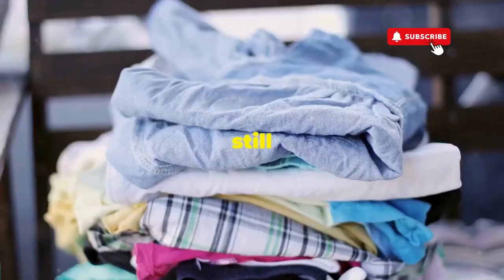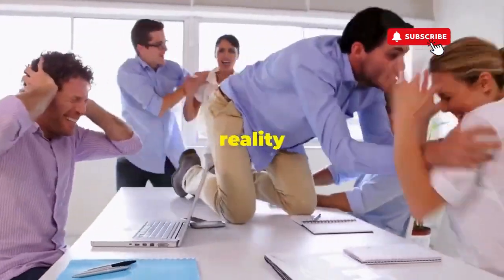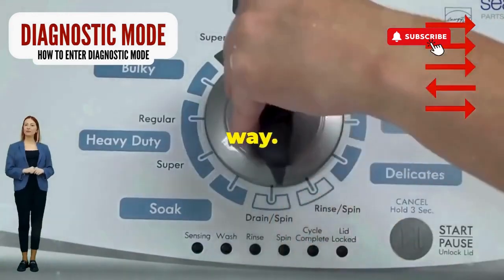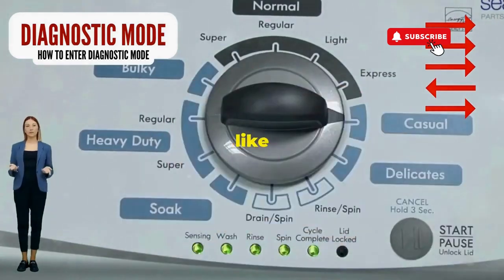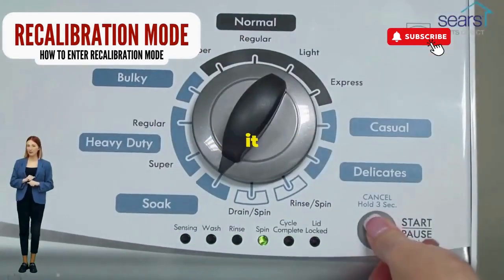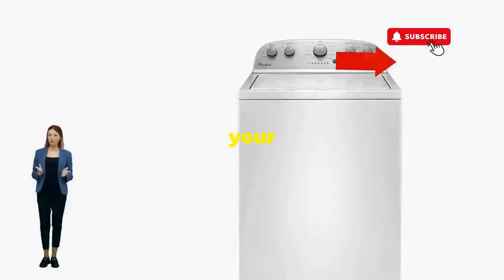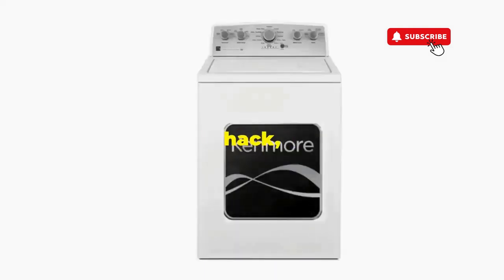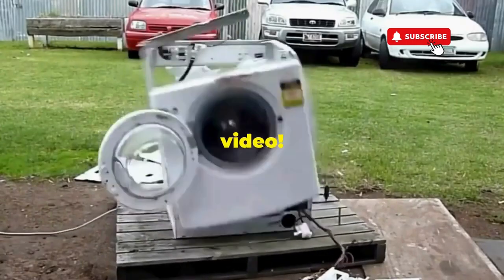How do you force a washing machine to reset